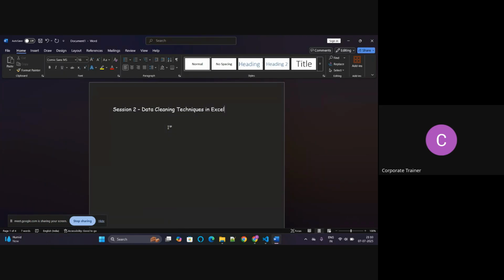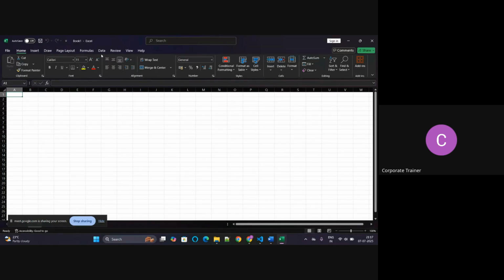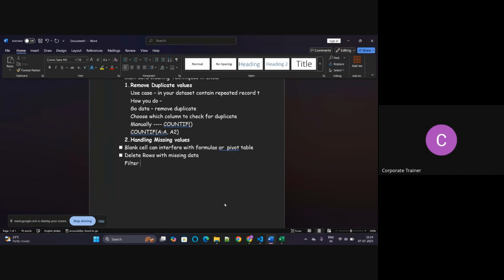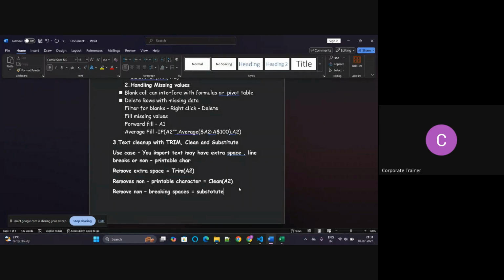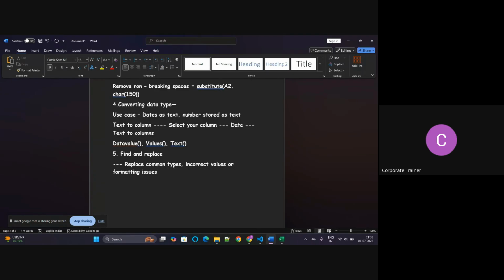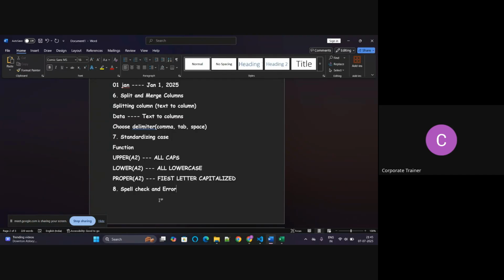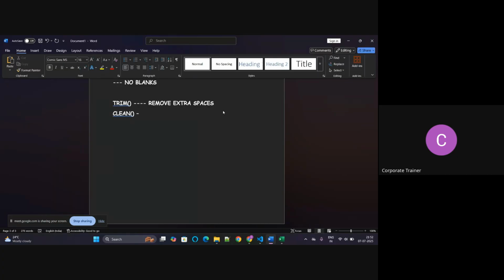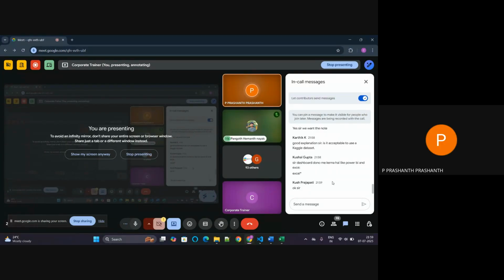Data Analytics Training Session-2 || Infotact Solutions